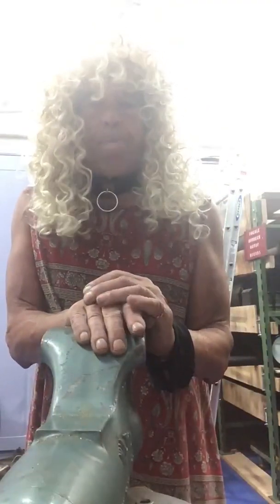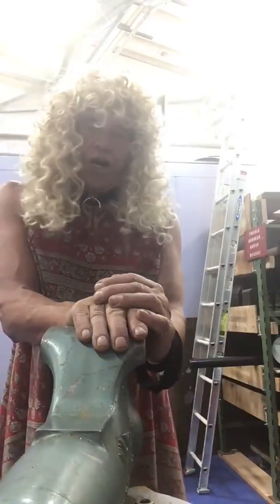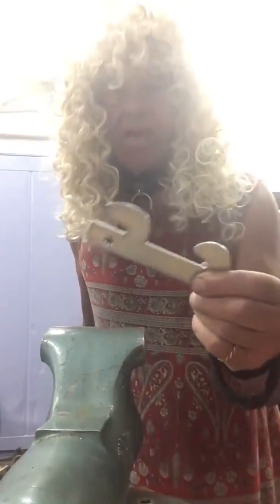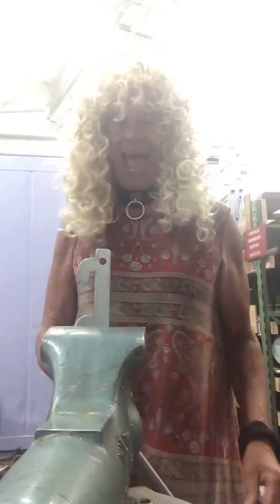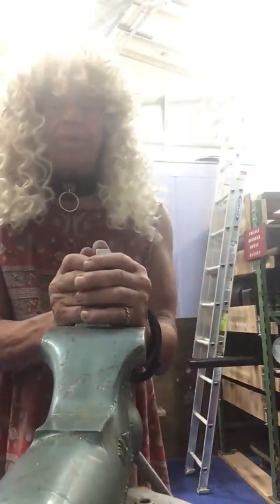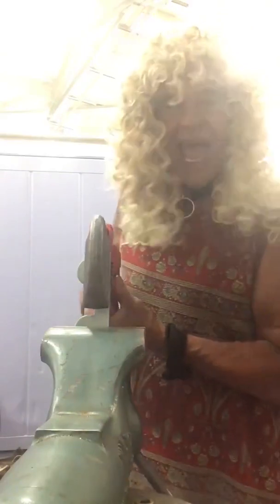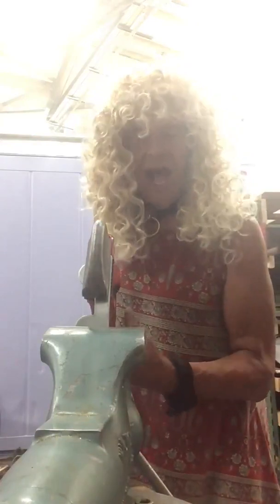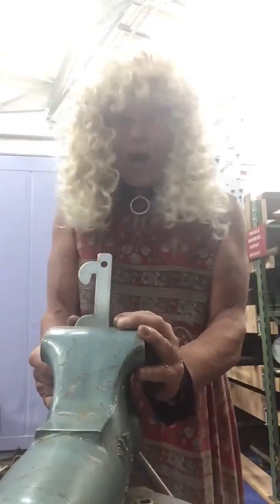Karla’s workshop where kinks are eorked out